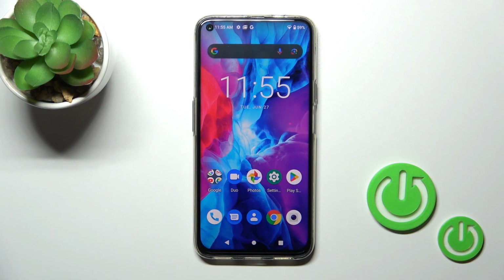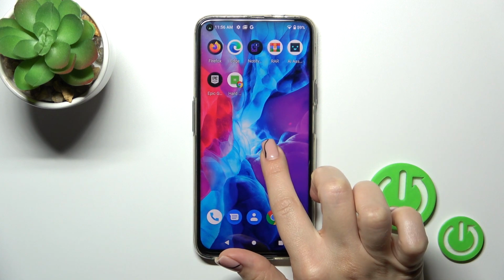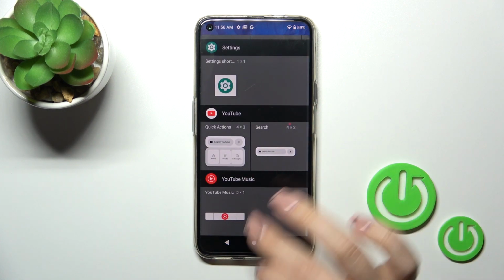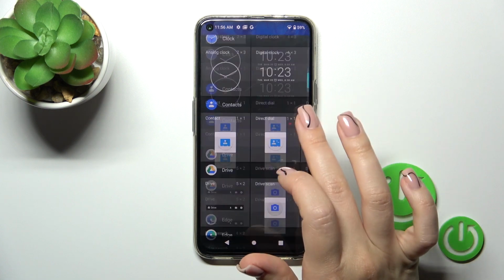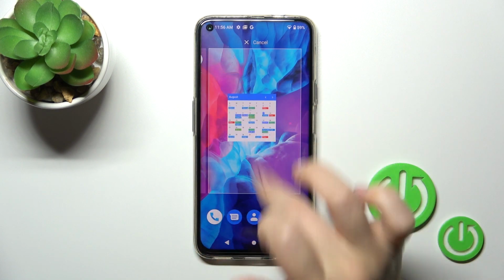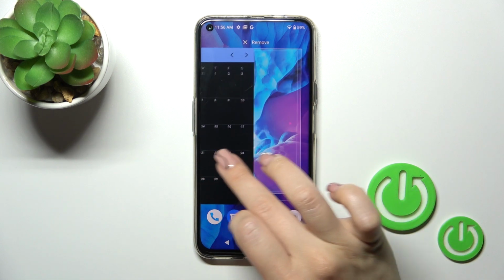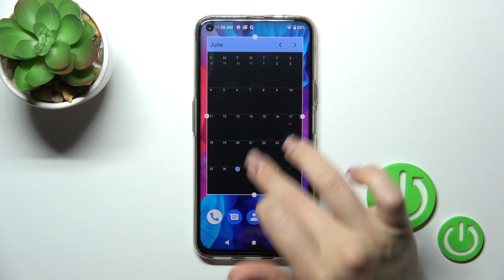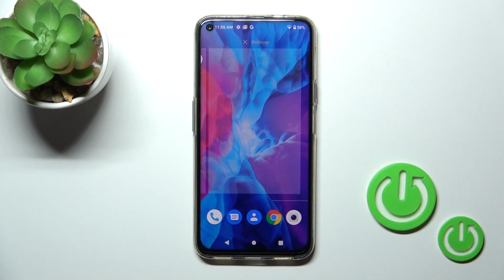How to Add & Remove Home Screen Widgets on HAFURY GT20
Are you looking to customize and optimize your HAFURY GT20's home screen with widgets? Look no further! In this video, we'll show you how to effectively manage and utilize home screen widgets on your HAFURY GT20. Widgets are powerful tools that provide quick access to information, shortcuts, and updates right from your home screen. We'll walk you through the process of adding, resizing, and removing widgets, allowing you to create a personalized and efficient home screen layout. Additionally, we'll share some helpful tips and tricks to maximize the utility of your widgets and improve your overall user experience. Whether you want to keep an eye on the weather, control music playback, or quickly access your favorite apps, this video has got you covered. Join us as we dive into the world of HAFURY GT20 home screen widgets. Let's get started!

How to manage home screen widgets on HAFURY GT20? How to delete a widget from the home screen on HAFURY GT20? How to set up home screen widgets on HAFURY GT20?